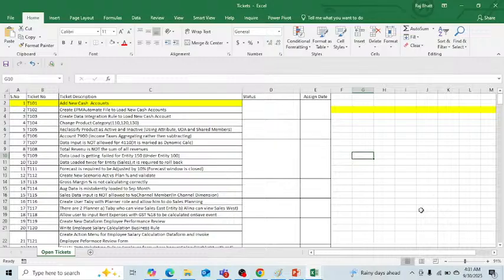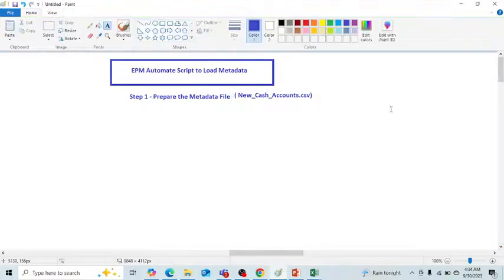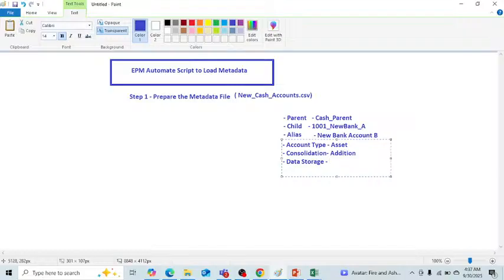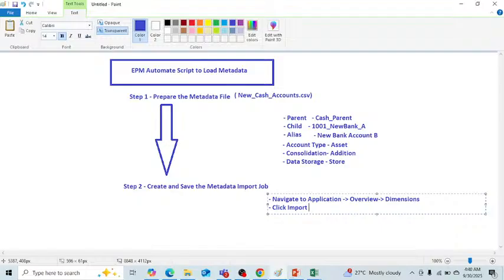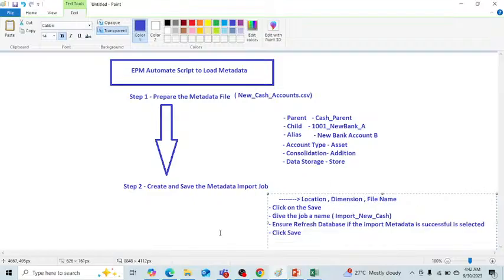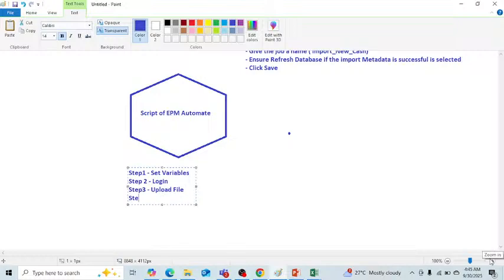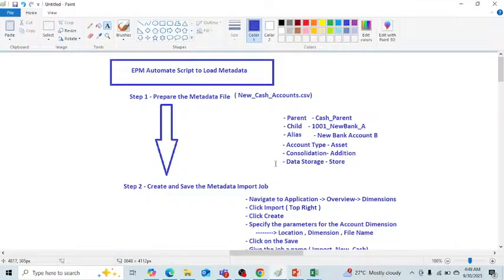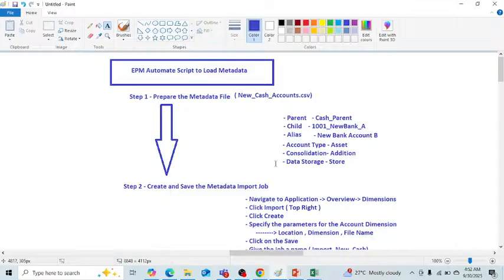Oracle Core Planning – Planning & Essbase Properties | Oracle EPM Cloud (Day-2)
Planning/Essbase Properties

In this session, explore the Planning and Essbase Properties that drive performance, calculations, and reporting in Oracle Core Planning. Understanding these properties is key to building efficient planning applications and optimizing cube behavior.

🔑 Key Topics Covered:

Overview of Planning & Essbase properties

Dimension-level and member-level properties

Dense vs Sparse member settings

Two-pass calculation and storage options

Impact of properties on aggregation and performance

Best practices for managing Essbase properties in Planning

✅ Optimize performance of Planning applications
✅ Improve calculation accuracy with correct properties
✅ Build scalable Planning and Essbase models